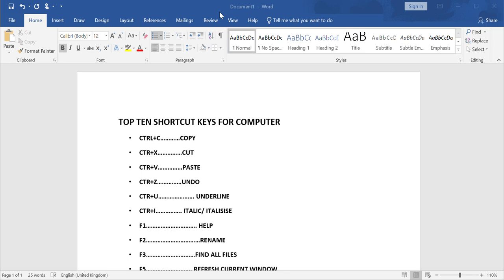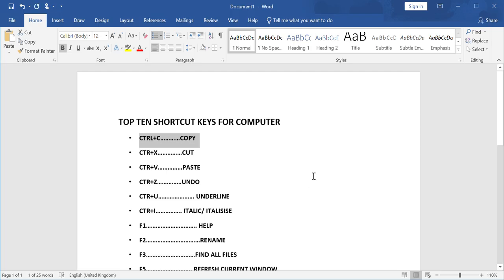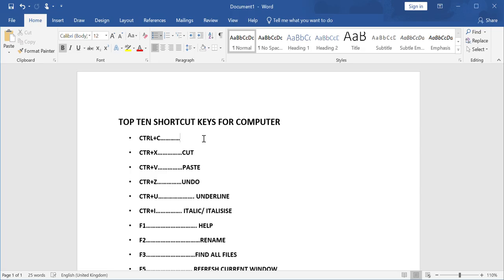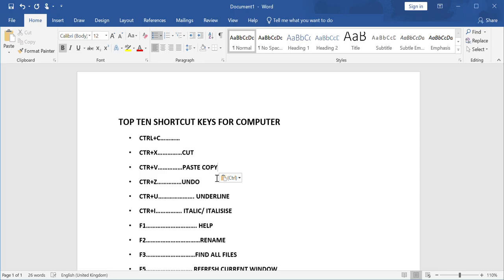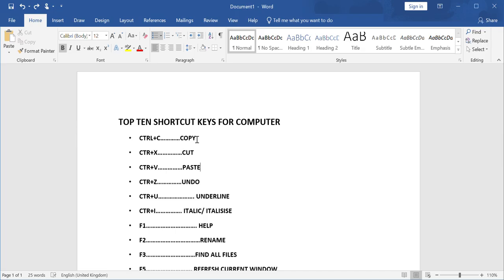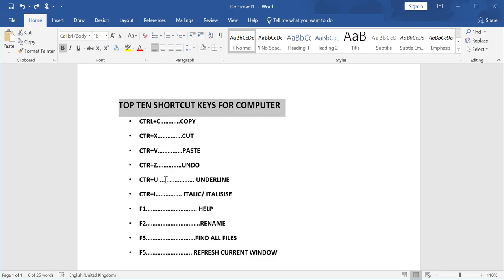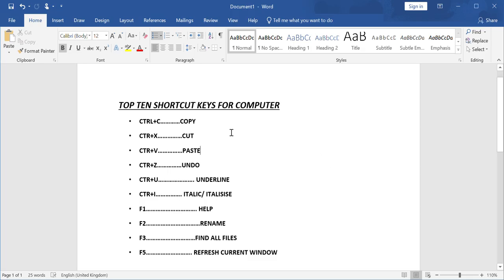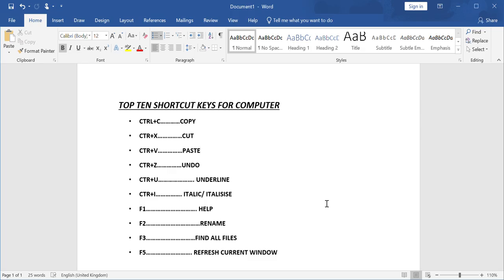TOP TEN SHORTCUT KEYS FOR COMPUTER